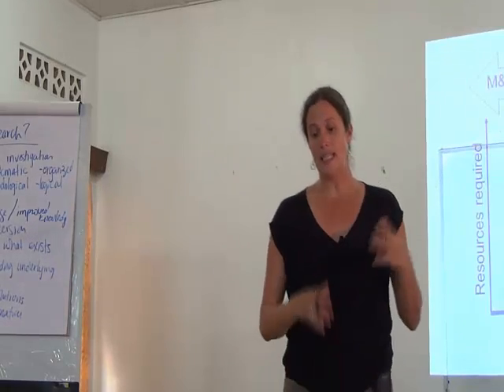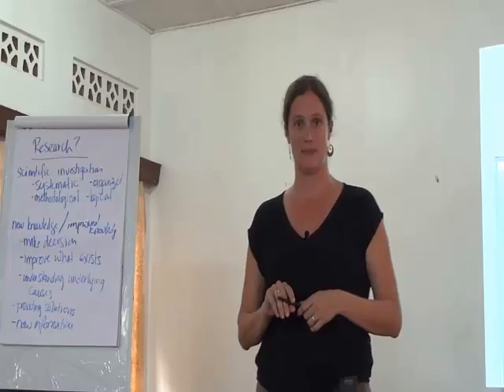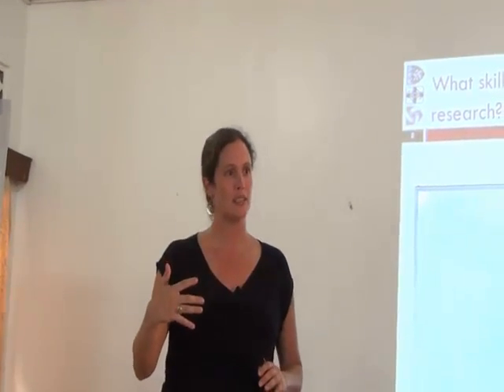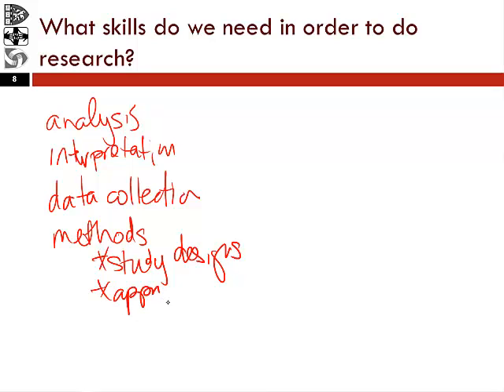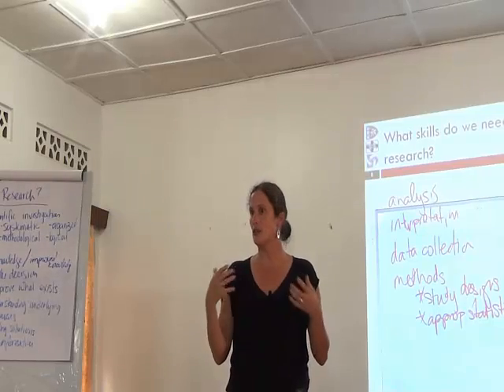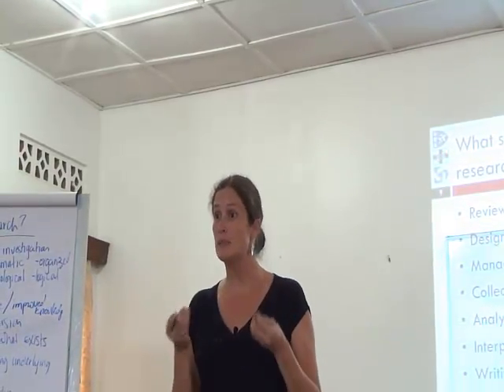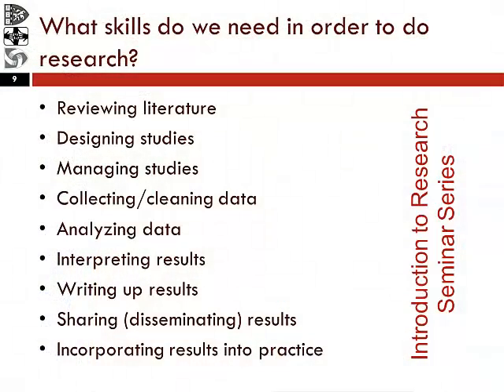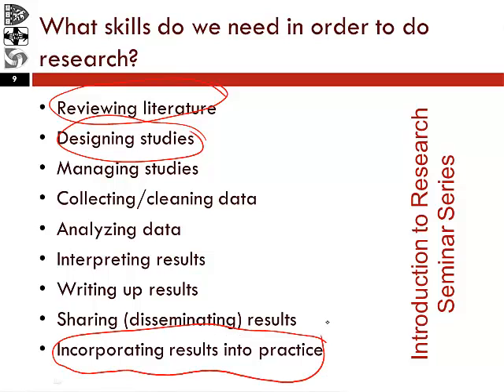Seminar 01 Intro What is Research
This video introduces the seminar series on Introduction to Research which the Department of Research at Partners In Health/Inshuti Mu Buzima has developed to solidify the foundation of research capacity